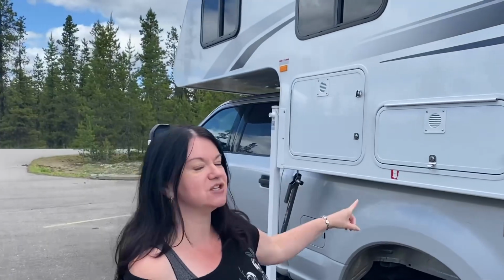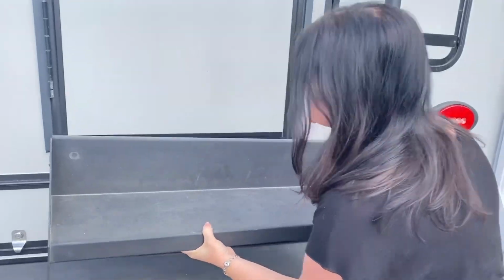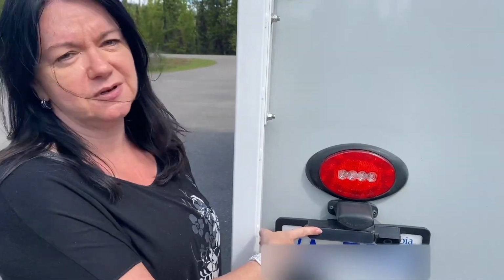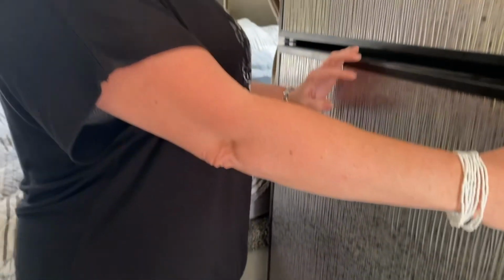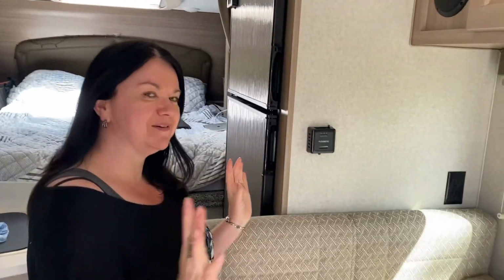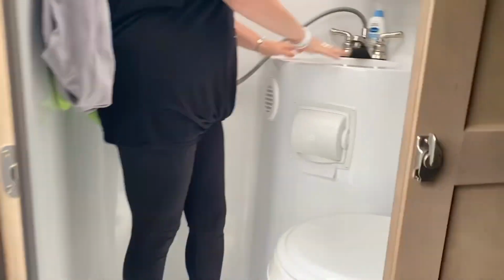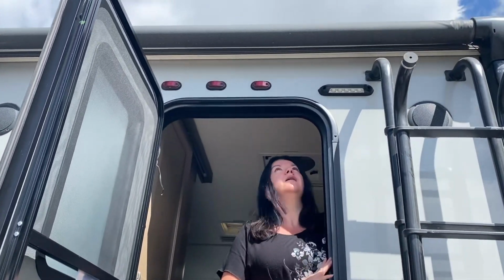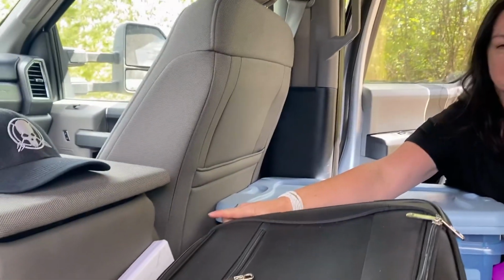Full Time Travelling - Adventurer 89RB Camper Tour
Welcome to my very first video for this channel. Thought I should introduce myself and give you a very quick walkaround of my Adventurer 89RB. Probably the best way to start. Do you travel full time? Are you planning on starting? Let me know if you have any questions or need more info on how I live with my partner in this tiny space lol